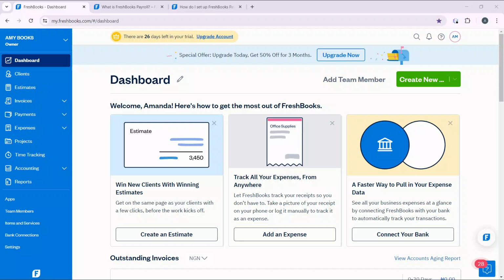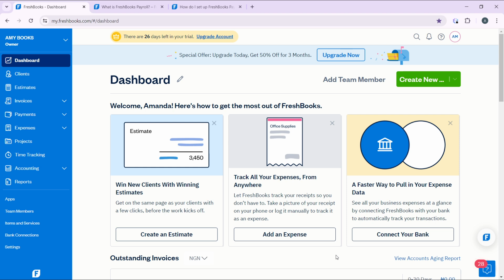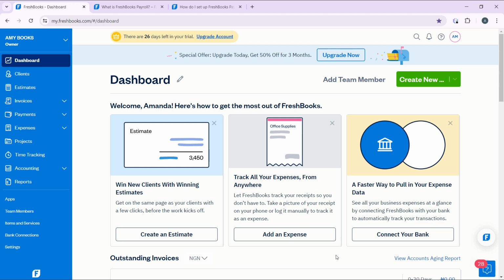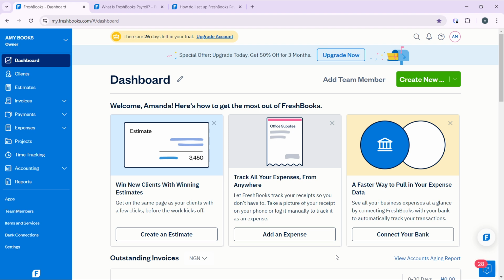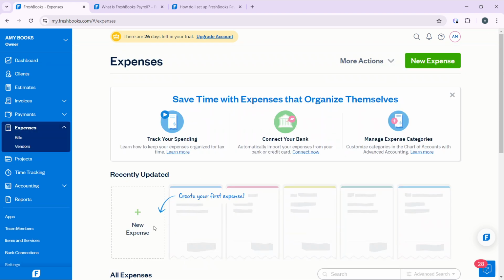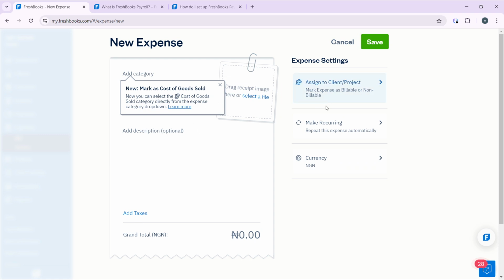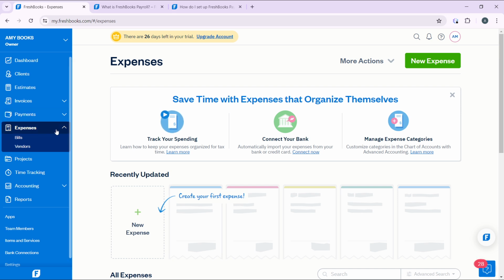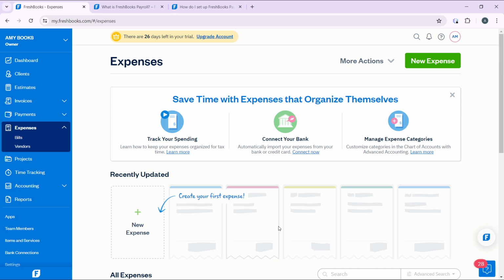How To Scan Receipt Data in FreshBooks (Easiest Way)​​​​​​​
In this video I will show you How To Scan Receipt Data in FreshBooks. It would be good if you watch the video until the end so that you don't miss important steps.